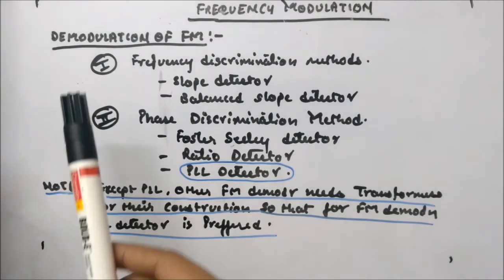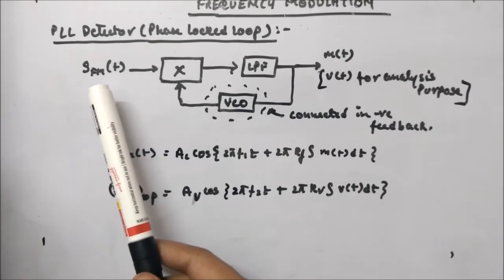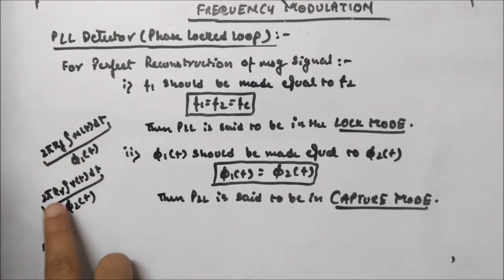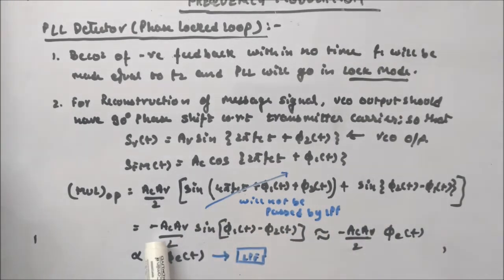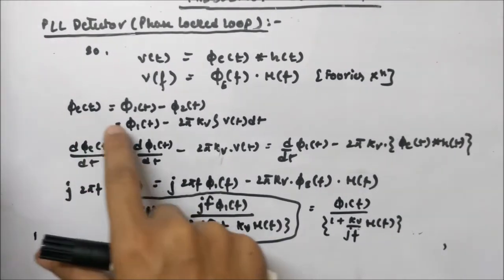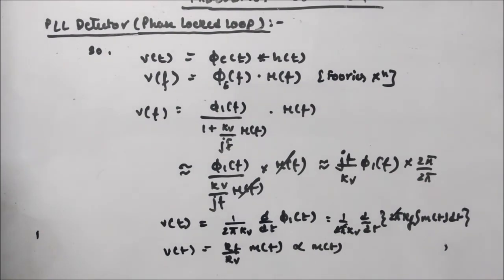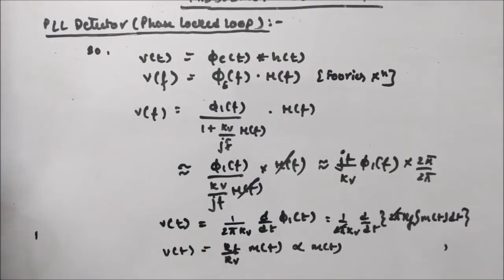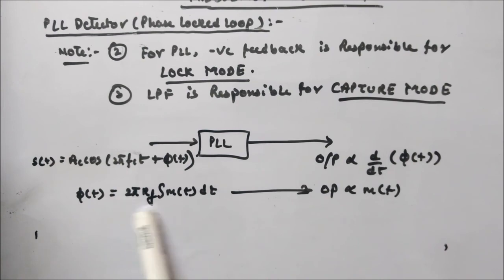Demodulation of FM - Analog Communication